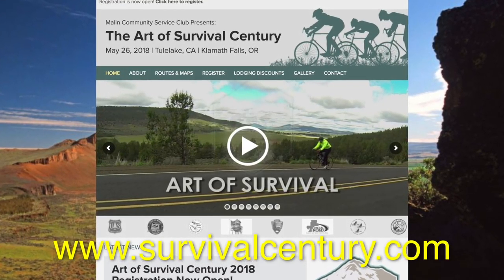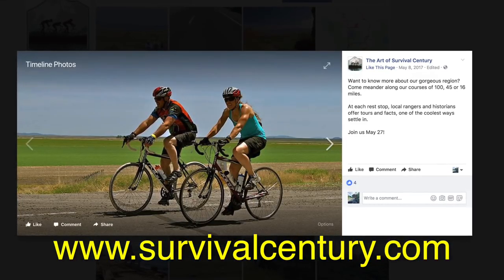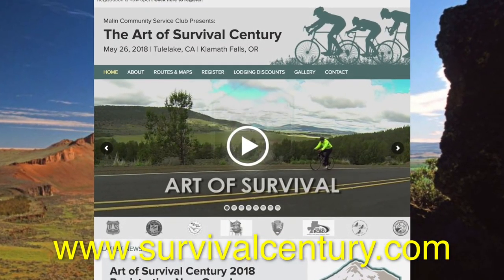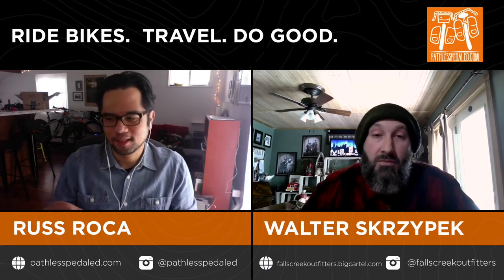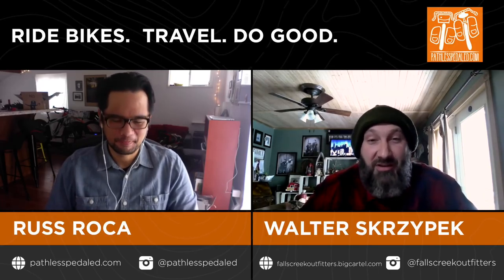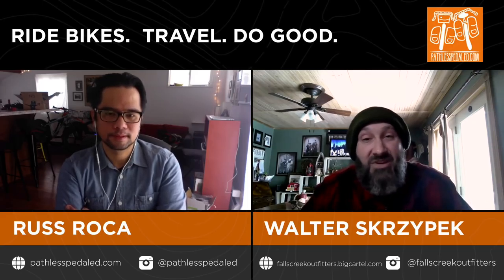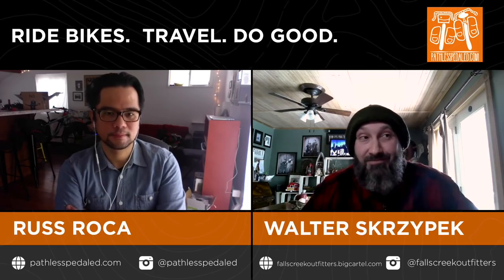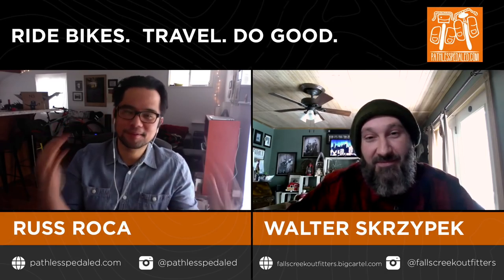PLPTalks - Patch Game (Walter Skrzypek)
In this episode of PLPTalks we interview Walter Skrzypek, from Falls Creek Outfitters, the man behind so many of the bicycle patches you see on Instagram.  How did he start?  Why are bike patches so popular?  What are the latest patch trends?